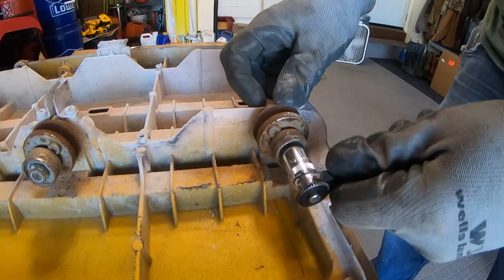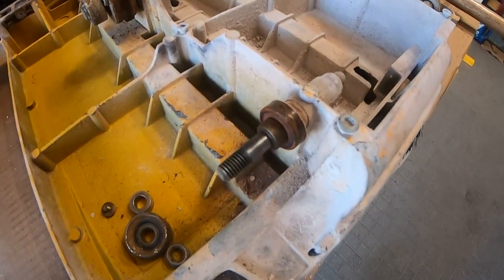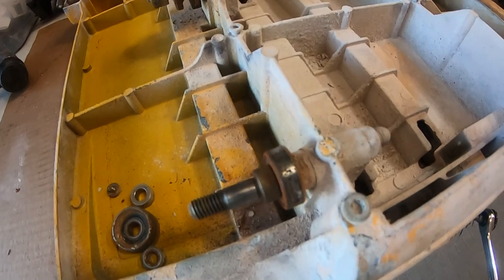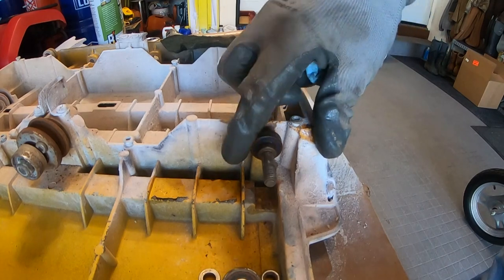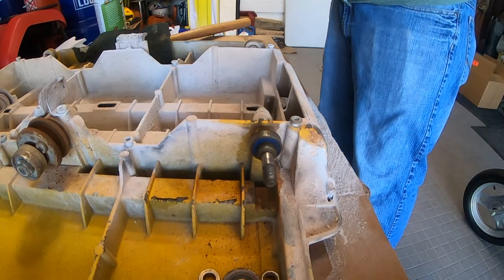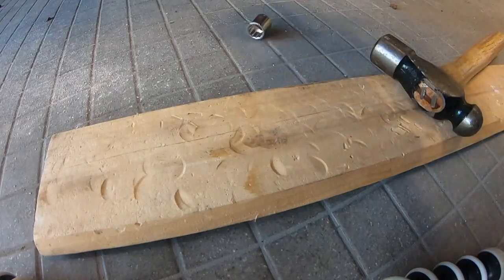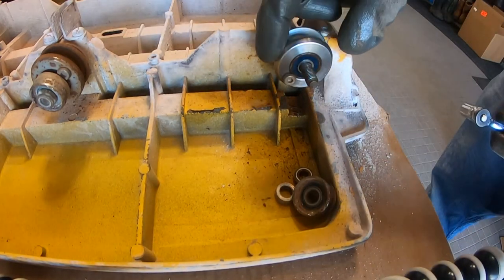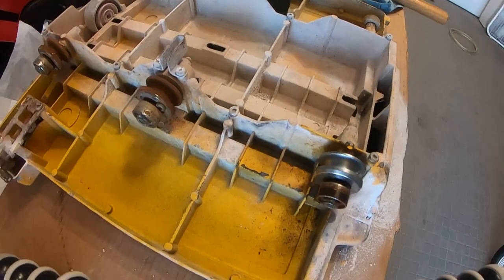DeWalt wet tile saw accuracy issue Solved/Repair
In this video we repair the wet tile saw trolley which often becomes increasingly inaccurate with age and use as the guide wheels wear.

Parts:

Roller - these often will have a line wear into them, corrode and not roll smoothly. Often not critical to replace without noticable issue, and sometimes can not remove old bearing so have spares.

Bearing - these will get sticky over time and not roll as smoothly as they once did. Often only a few need replaced but make sure to have some extras while your at it. Roller guides have 2 for each (6 total)

Roller guide - primarily responsible for accuracy. These start out with a noticable "V" shape that keeps them tight and centered, but wears into a "U" shape. This will cause noticable side to side play in the cart, especially on longer pieces.